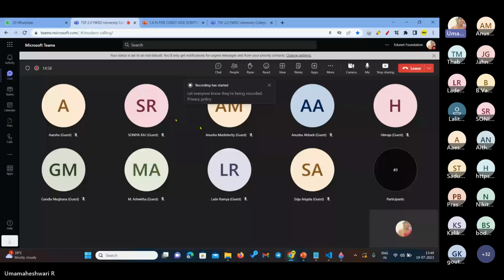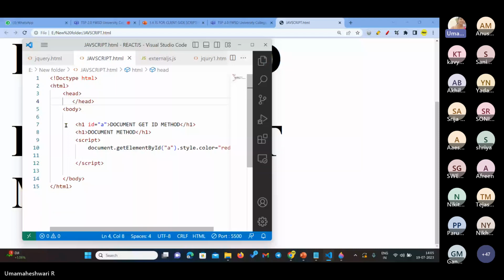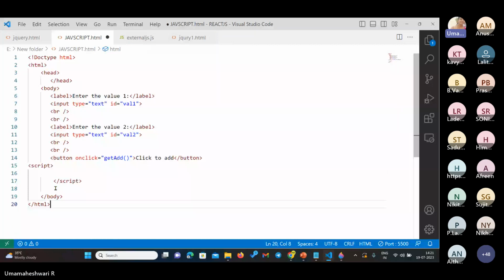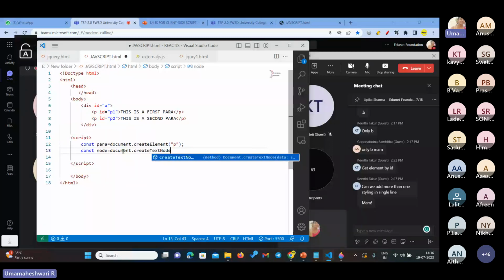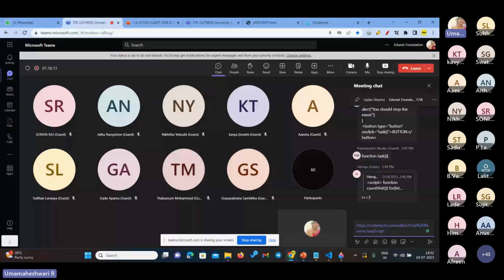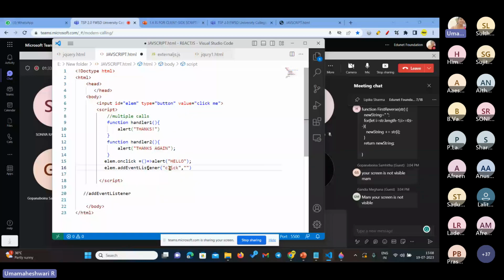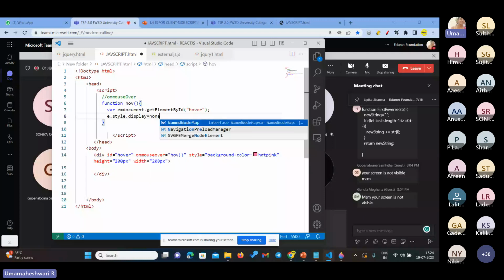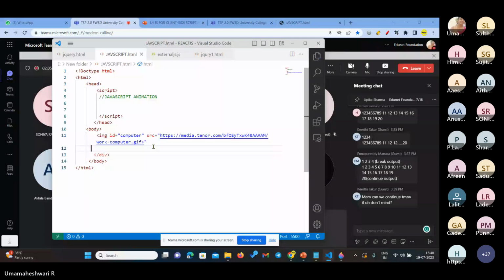TSP 2 0 FWSD University College of Engineering and Technology for Women 20230719 134858 Meeting Reco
Advanced of Javascript